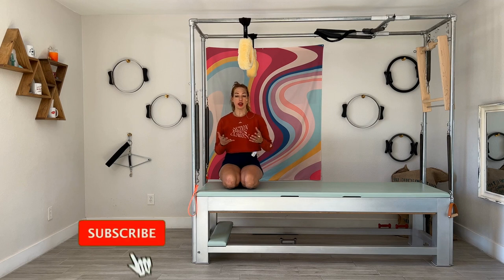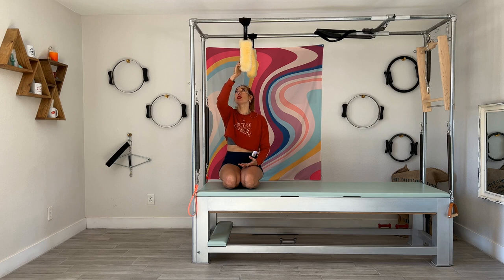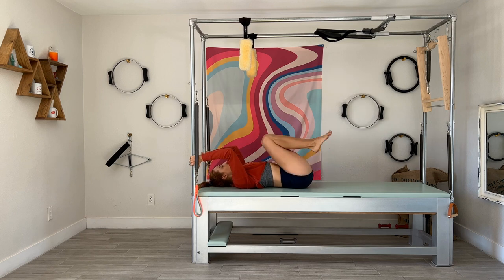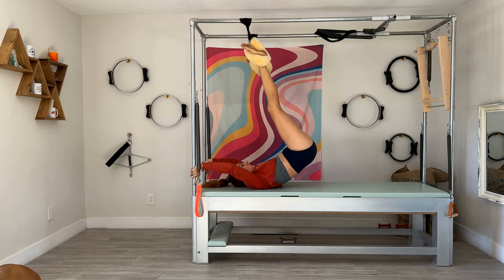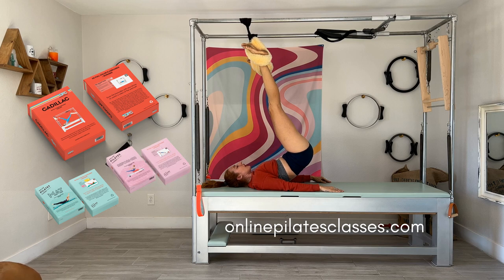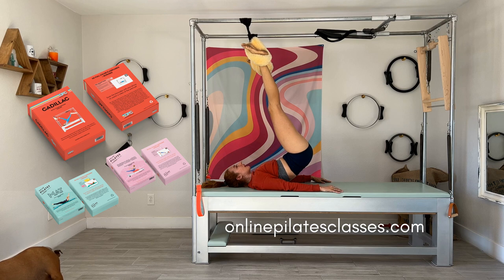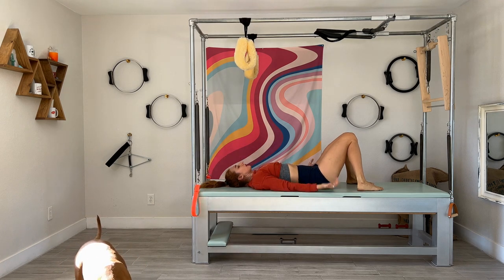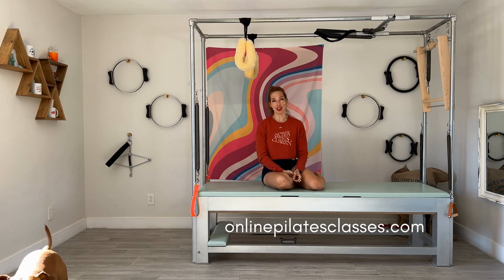Half Hanging on the Cadillac | Online Pilates Classes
Half Hanging, also known as Hanging Prep on the PilatesCadillac is one of the few exercises you can't do on a Tower. It really requires having the bars that the Cadillac has. And, the weight of the Cadillac to anchor the equipment so you can eventually go into the Full Hanging. Half Hanging and Full Hanging do require you to understand your health conditions as going upside down does have several contraindications. However, if you are able to do this exercise it's a great way to end a Pilates workout.
Click the link above for additional tips on this PilatesHalfHanging exercise.

0:00 - 0:42 Introducing Half Hanging on the Cadillac
0:42 - 2:25 How to Half Hanging on the Cadillac
2:25 - 2:43 Summing up Half Hanging on the Cadillac

LLesley Logan, a 2nd generation certified Pilates teacher, breathwork, habits and mindset coach, is the founder of OnlinePilatesClasses.com, the first free online catalogue of Pilates exercise tutorials, where you can also find weekly Pilates classes and workshops. Teaching Pilates since 2008, she has run multiple studios, has trained hundreds of people to become teachers themselves and has taught thousands of students around the world. When not teaching from her studio in Las Vegas, Lesley she’s hosting her podcast Be It Till You See it or traveling the world leading Pilates retreats.

You assume all responsibility for yourself, and any and all injuries or damage you cause in relation to your doing of these exercises. You release from LLP/OPC of any and all liability or responsibility.